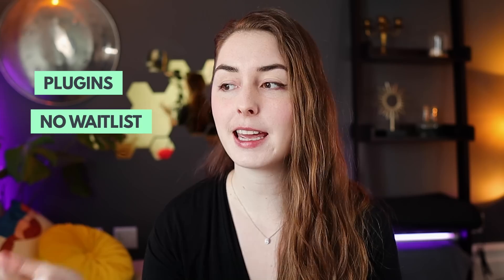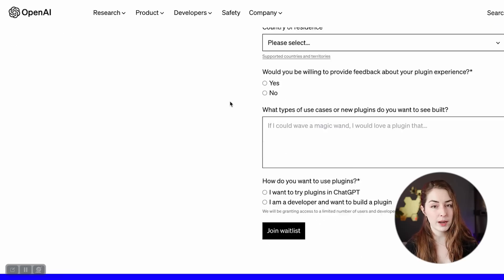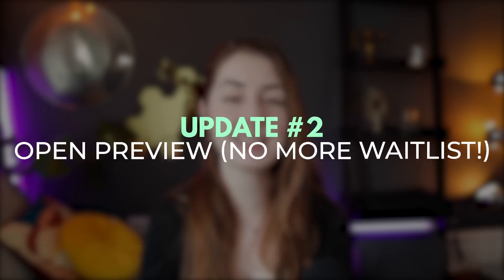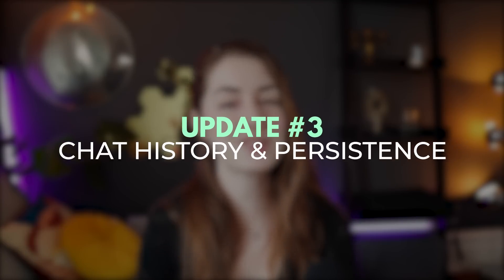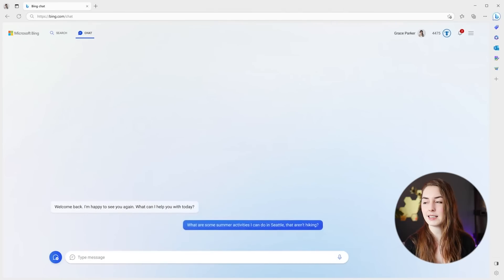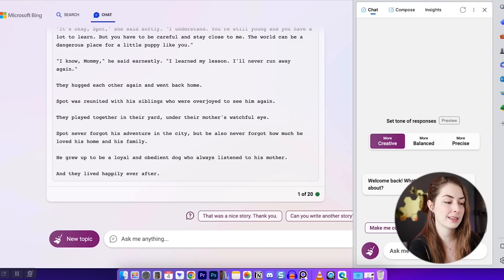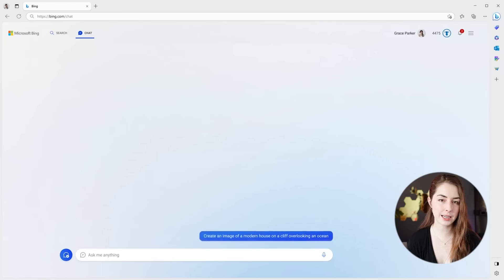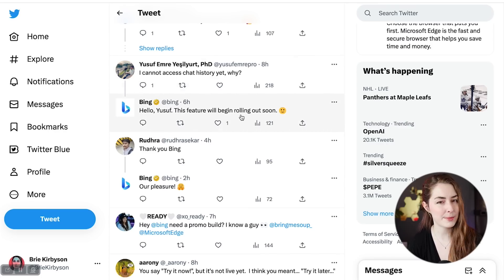A MASSIVE Upgrade to Bing Chat! (This Changes Everything)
Microsoft is dropping some MASSIVE updates to Bing Chat today:

- Bing Chat Plugins
- No more waitlist
- Chat history
- Multimedia answers

^This might get you wondering… do I still need to pay for ChatGPT if Bing does this?

↳ Steal the ChatGPT prompts I use to get better results than 98% of users

↳ Notion template with 30+ of the exact prompts I use to 10x my content creation process